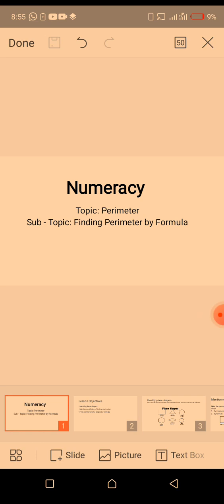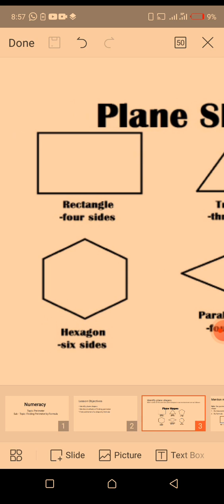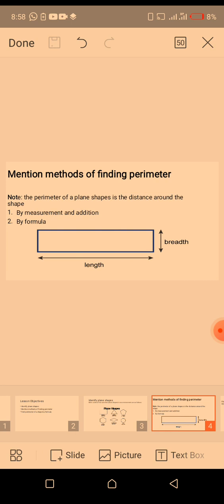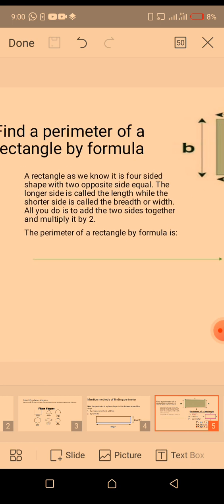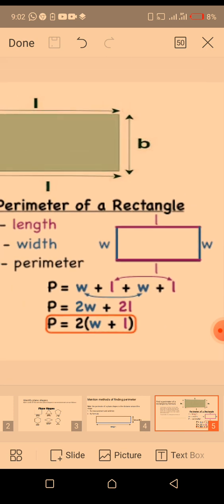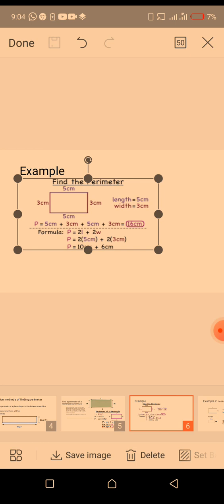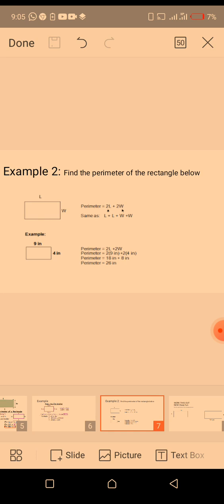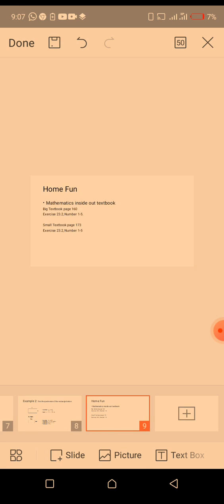19 December 2023